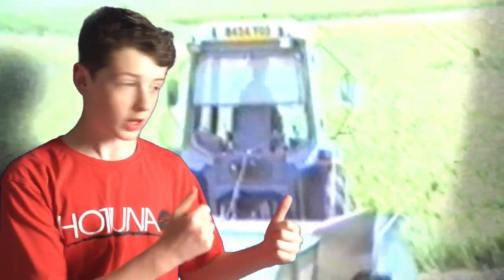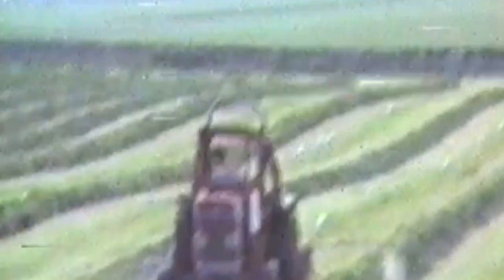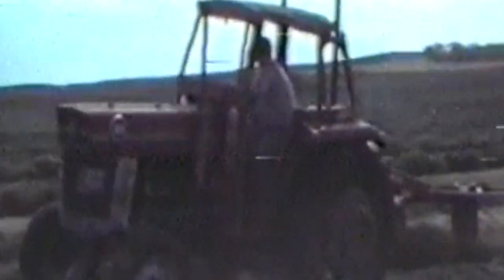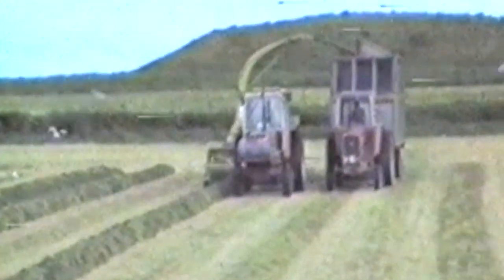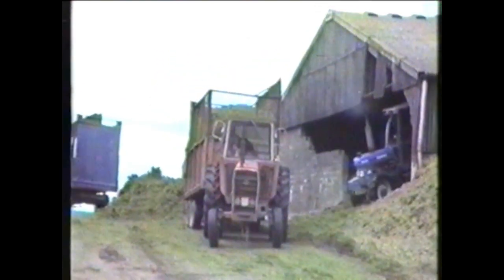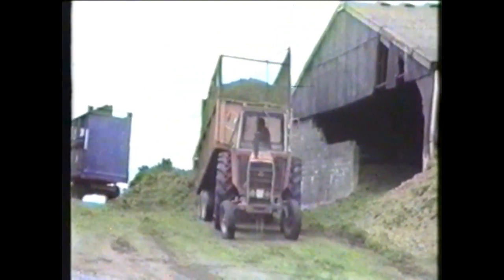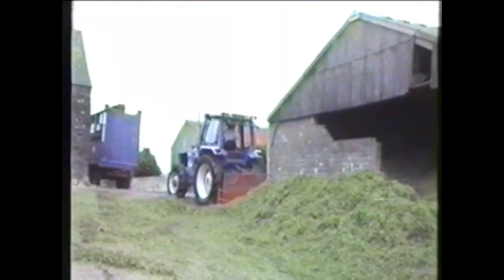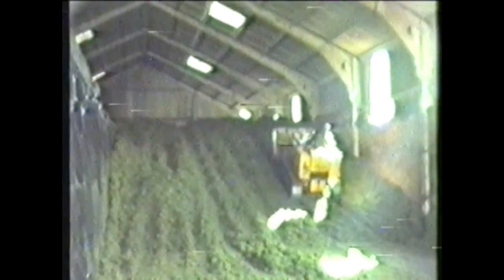Silage in the 1980s | Claas Jaguar 85E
We live on a dairy farm in south west Scotland and made this channel to document our lives when the schools are closed during the Pandemic.

🎵Music ‘Salt and Water’ by Quick.  One of the band is a relation and has kindly allowed us to use their music for our vlogs- for more info follow them here